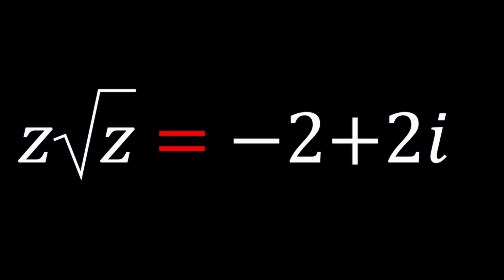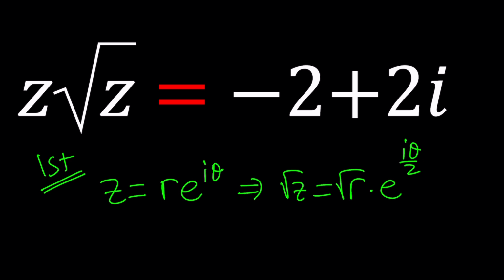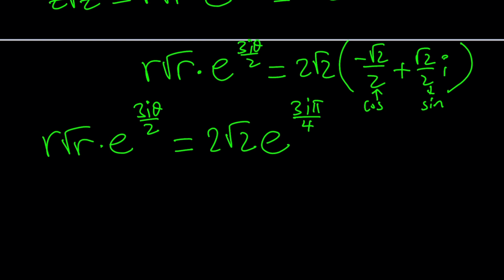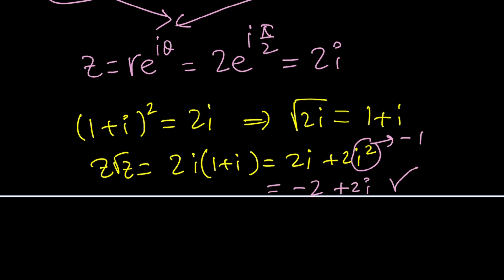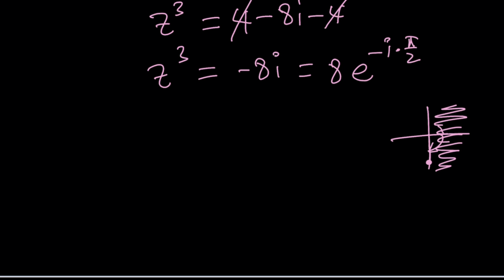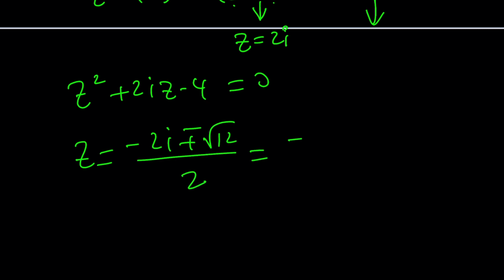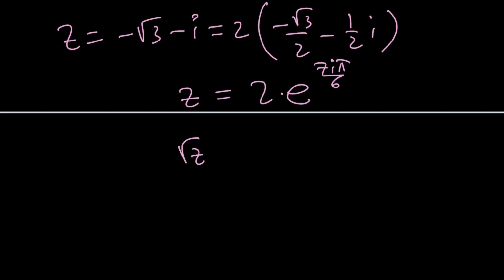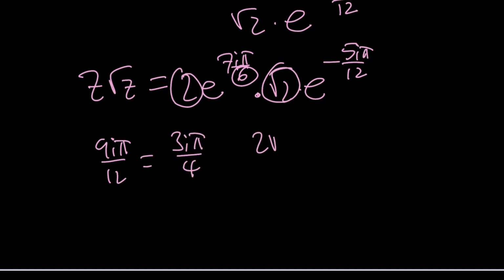A Radical Equation| Problem 416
▶ MY CHANNELS
▶ EQUIPMENT and SOFTWARE
Camera: none
Microphone: Blue Yeti USB Microphone
Device: iPad and apple pencil
Apps and Web Tools: Notability, Google Docs, Canva, Desmos